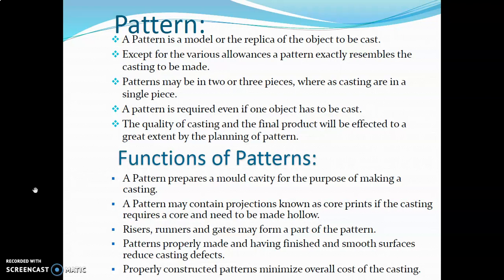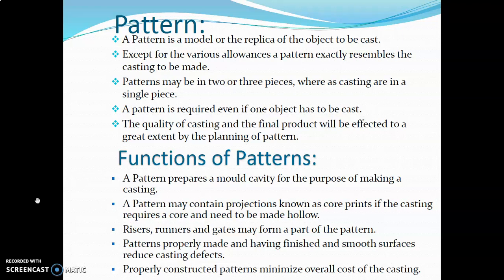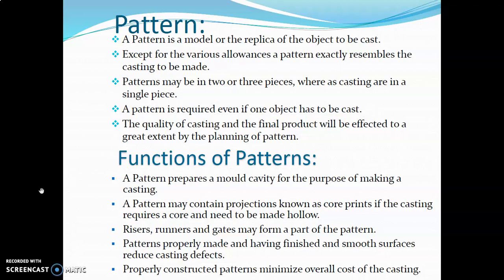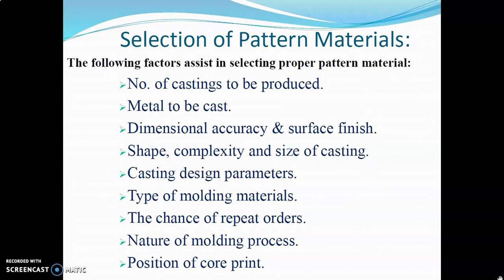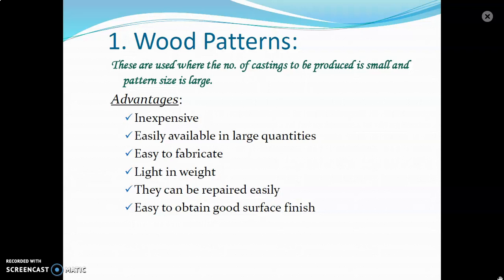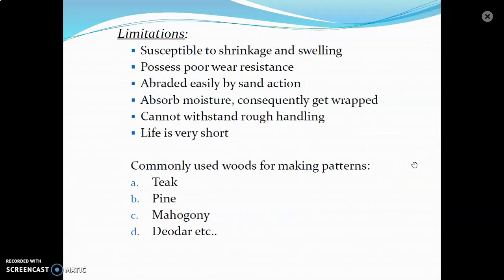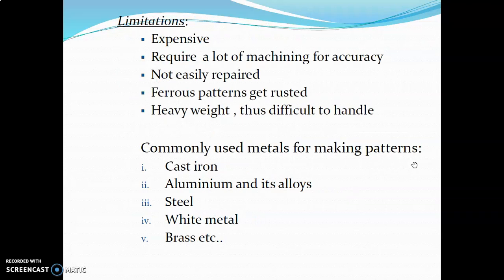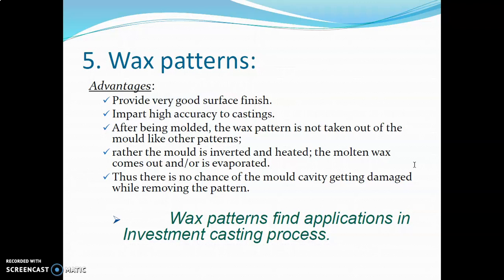Patterns Making in Casting Process